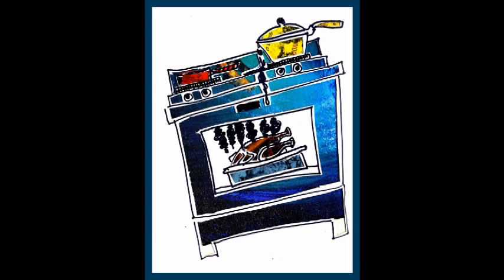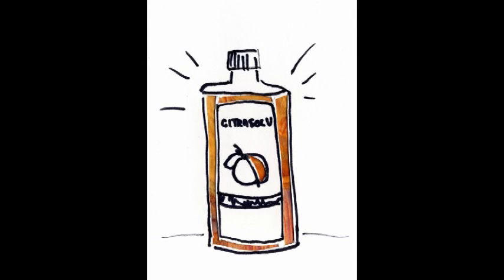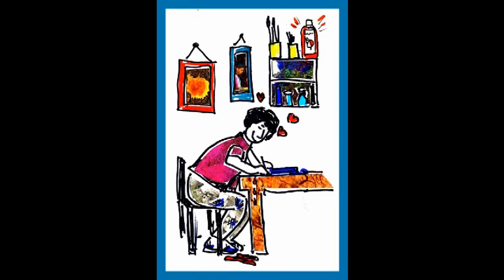citra solv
This video was submitted to us by Marsha Carlton.